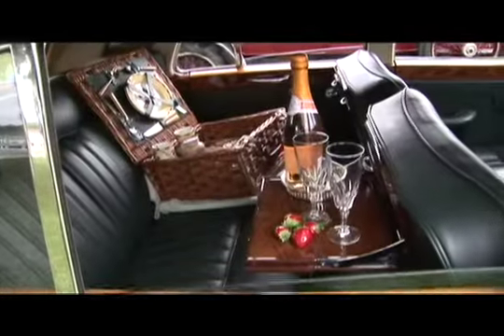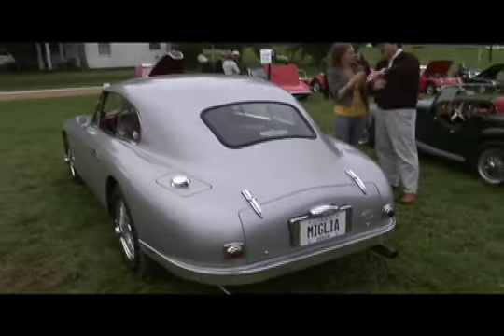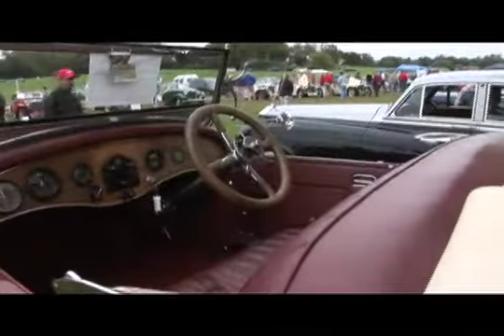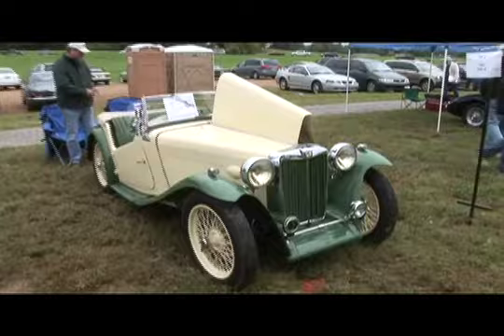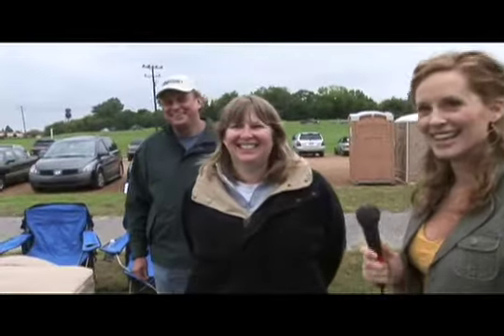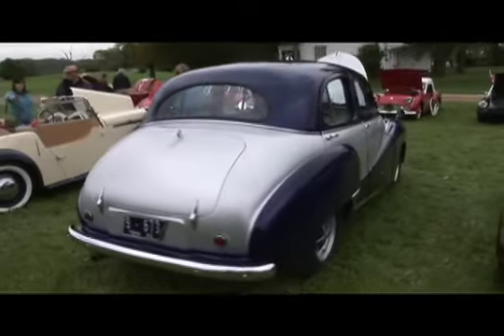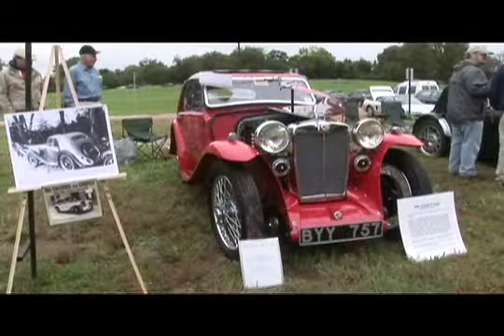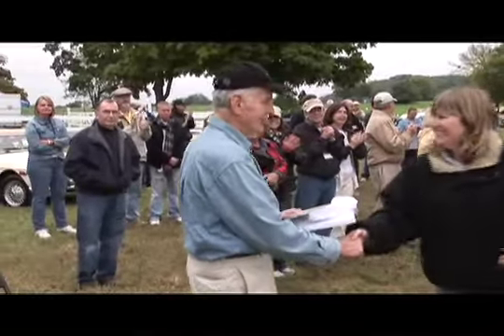Jaguar, Aston Martin, MG, Nashville british car show 2009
Every year the Nashville British Car Club hosts an amazing all Brit car show.  This is a highlight video of the 2009 show.  This is only a handful of the great interviews, but I tried to pick the most interesting stories, or most interesting cars.  The weather was cold and cloudy, but we had a huge 125 car turnout.  This year looks to be even better.